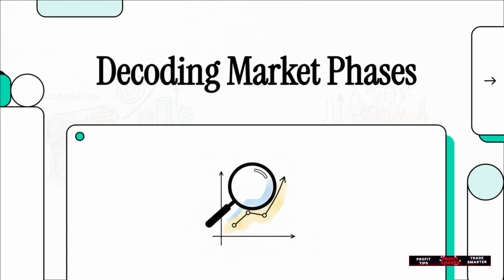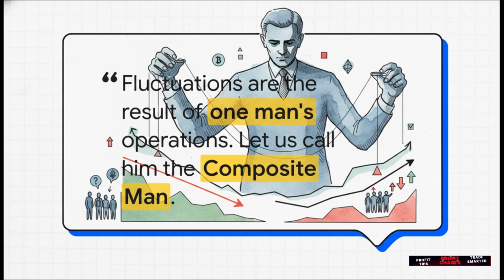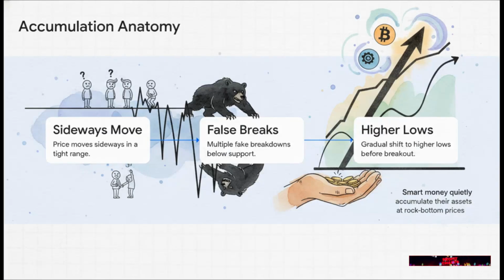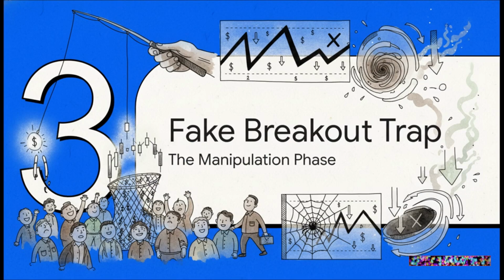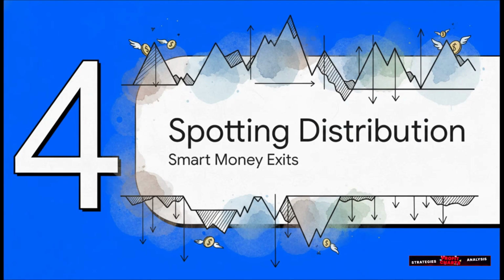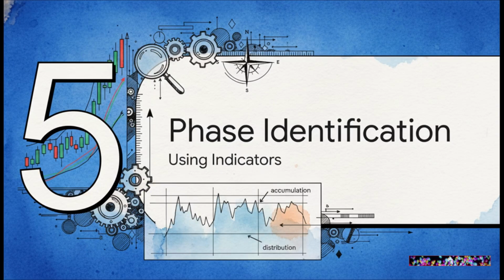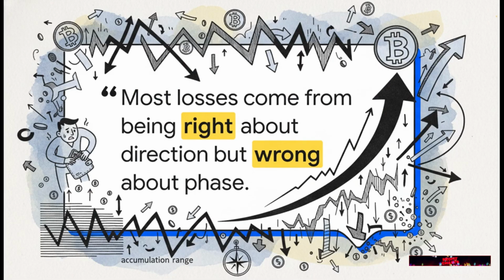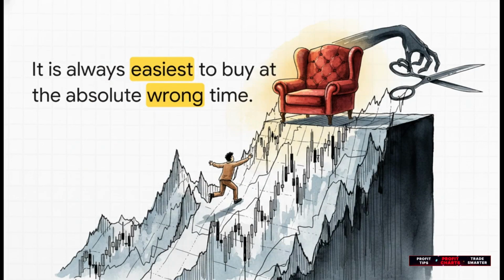Accumulation & Distribution Phases Warning: Smart Money Secret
Accumulation & Distribution Phases explained in detail for traders.
Understanding Accumulation & Distribution Phases is key to reading market structure and smart money behavior.

In this video, you will learn:

How accumulation phase works in real markets
How distribution phase forms before major moves
Signs of institutional buying and selling activity
How to identify market manipulation phases
Better entry and exit timing using market structure

This breakdown gives you a clear edge in understanding how big players move the market before retail traders even react.

Mastering these phases can completely change how you read charts and avoid common trading mistakes.